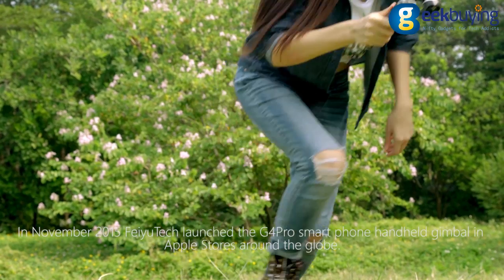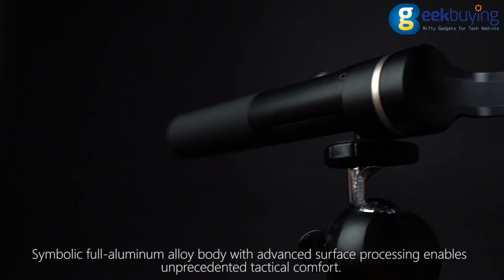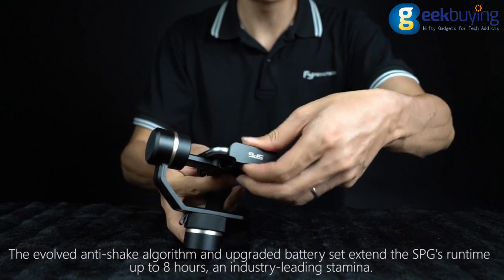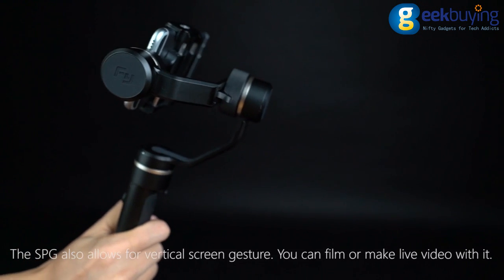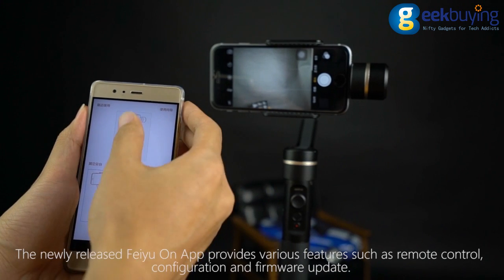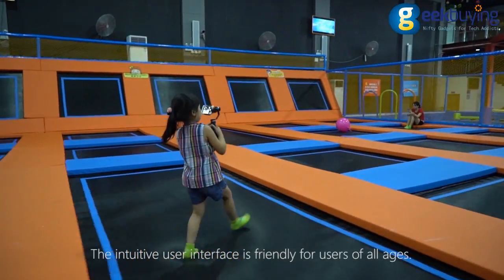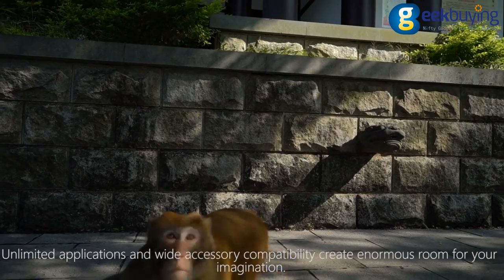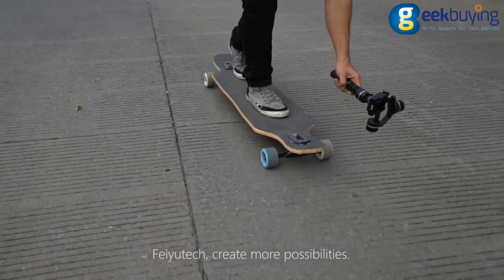Feiyu Tech FY-SPG Live Outdoor Shooting & Recording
New Live Steaming Vision with Smart Vertical Mode
The SPG Live enables a vertical screen mode by a simple tilt to either side.Just tilt the SPG Live and stay centered, you will have all the attention in your live stream. Based on intelligent tnertial measurement, the SPG Live can automatic alter between horizontal and vertical screen modes.Your creativeness is no longer screen-limited

One Tap to Turn on, One hand to operate
SPG Live is Bluetooth-enabled to connect your smartphone.You can use the camera button on its handle to control your Bluetooth connected smartphone's camera.Just reach out and film.

Parameter Settings in APP
The new released FeiyuTech APP allows you to initial automatic gimbal calibration update firmware and personalize various parameters.

Foldable Design for Easy Storage
The iconic joystick once again brings unmatched comfortable touch and precise control to your user experience.

ALL-rounded Compatibility
SPG Live is perfectly compatible with iPhones and Android phones,Why bother choosing.

Adjustable Gravity Center Enabled by optimized Quick-release System
The optimized split-level system enables the SPG Live to collapse and extend on both sides to balance with different smartphone's gravotu cemters, with precise gravity center adjustment,the stabilization is remarkably enhanced.

Larger Battery,Longer Runtime
SPG Live uses one 22650 lithium ion battery to make extensive shoot possible the maximum runtime can reach up to eight hours.

360°Limitless Pan Axis with Muliple Fast-switching Modes
SPG Live users a 360° slip-ring motor to enable limitless pan view,and is further optimized for a wider range of phone sizes.With a tailored driver set, the SPG Live can switch among multiple modes seamlessly.